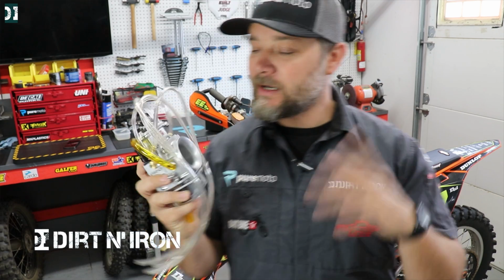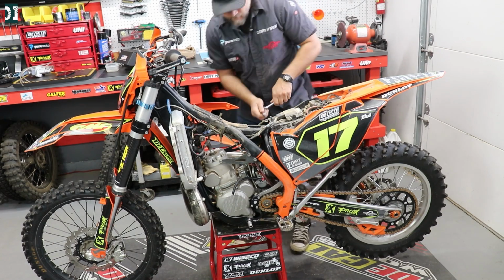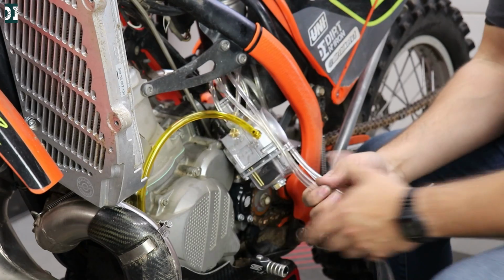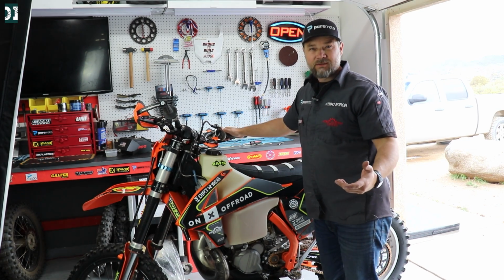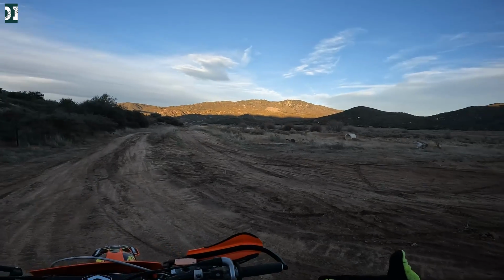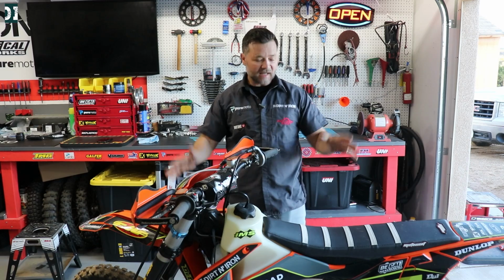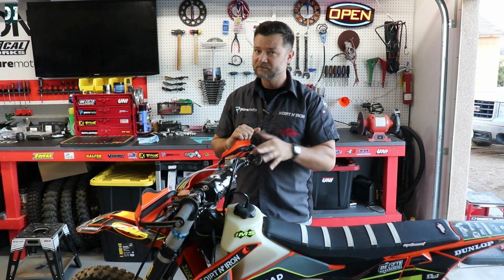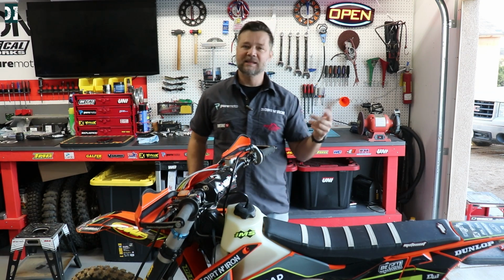Lectron Billetron Pro Big Air - How good is it?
Hey guys, its been a few years since I ran Lectron carburetor on my 2 stroke KTM 300 XC dirt bike. This time we are going to install Lectron Billetron Big Air with an accelerator rod and share my first impression / review. Check out the video and let me know your thoughts! Cheers!

Lectron billetron big air review and installation